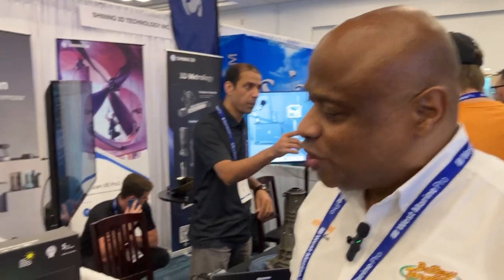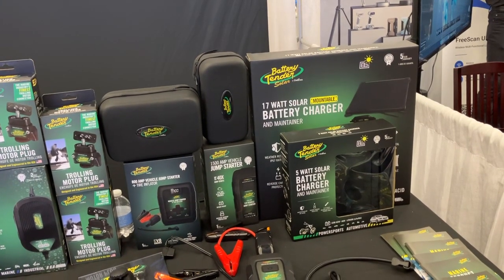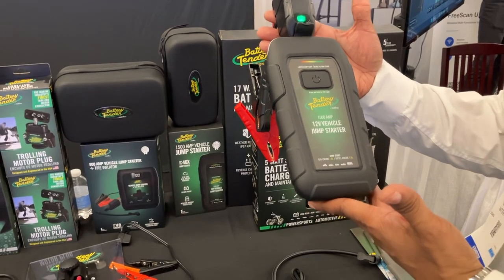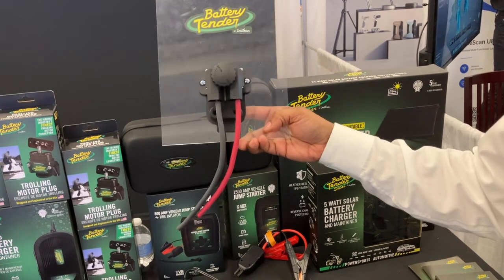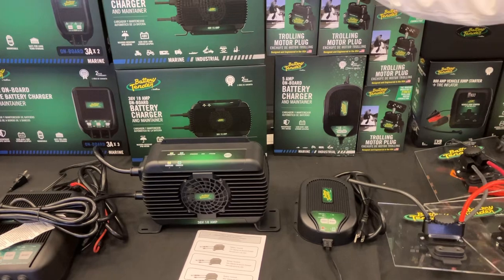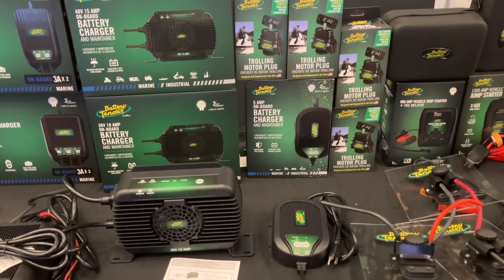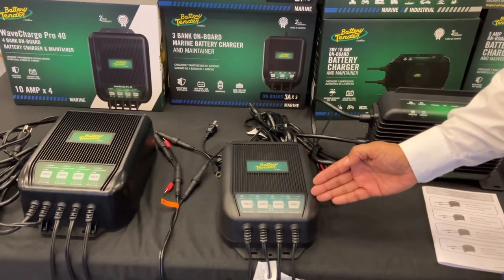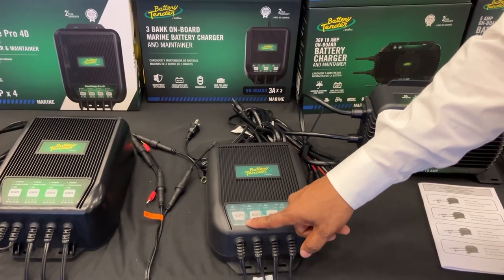Battery Tender Booth Interview IBEX Wednesday 10/2/24